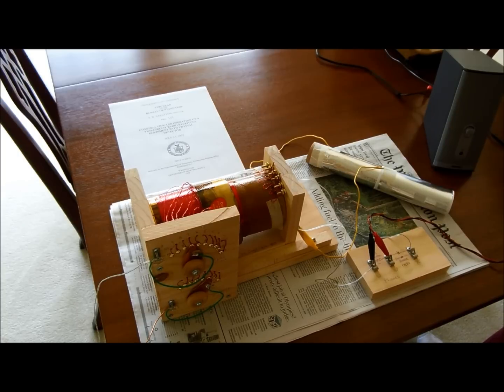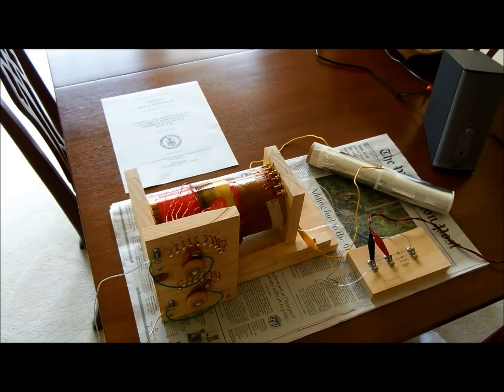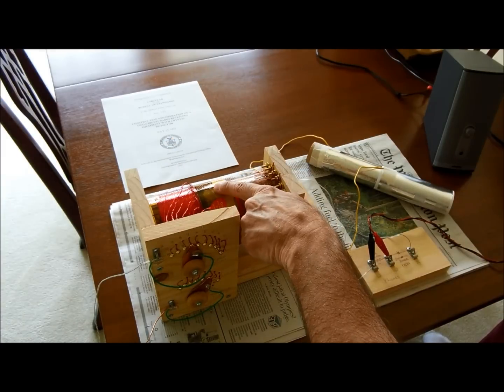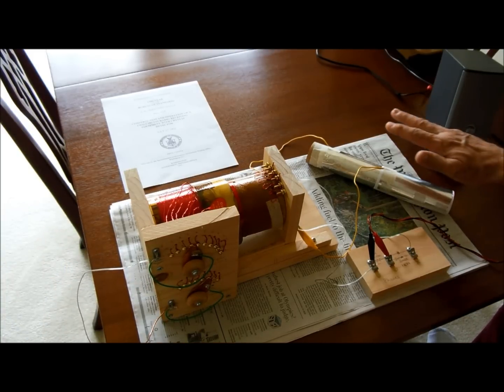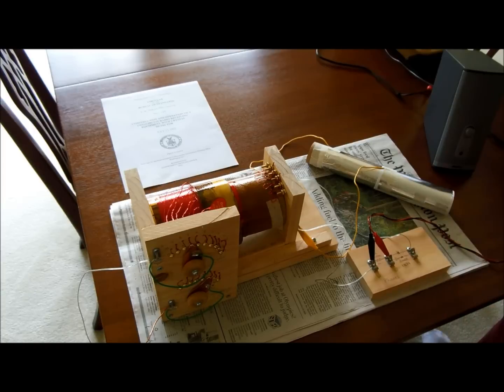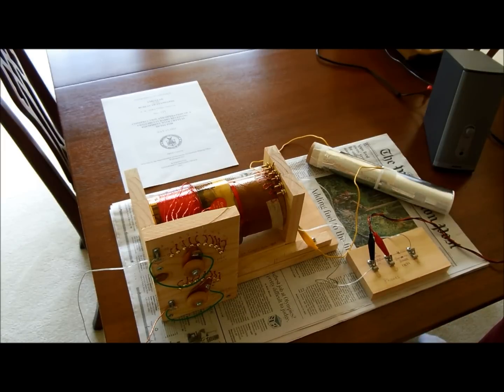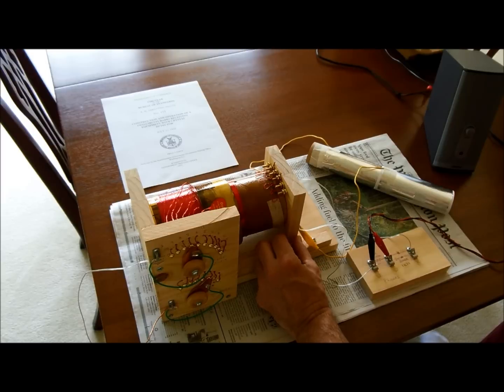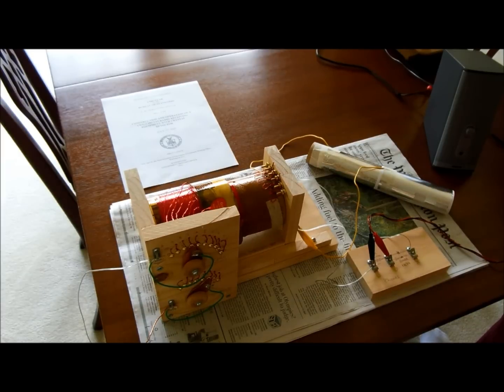Two Circuit Crystal Radio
Short video on a 2 circuit crystal radio built using the instructions in the Bureau of Standards Circular, July 17, 1922.